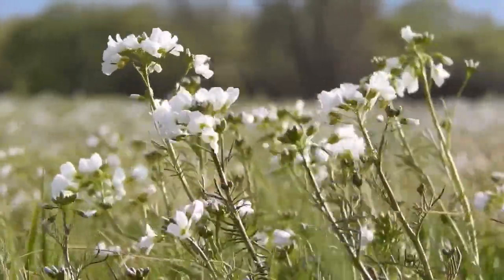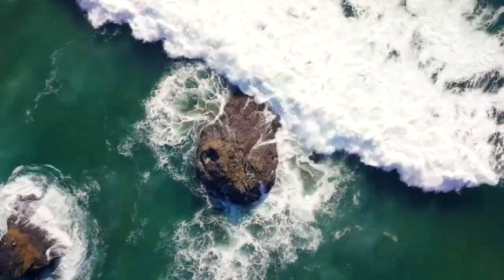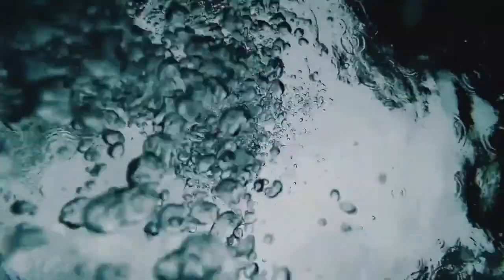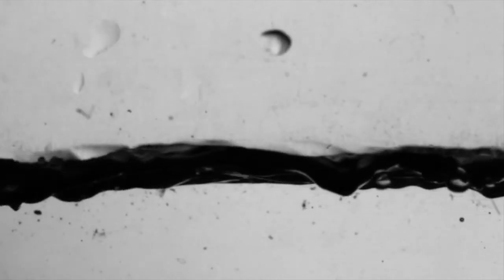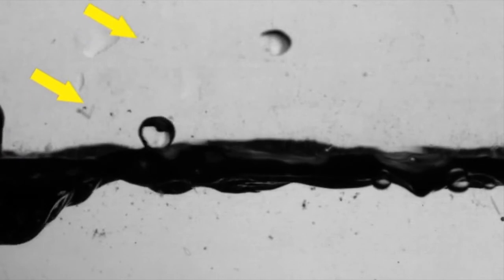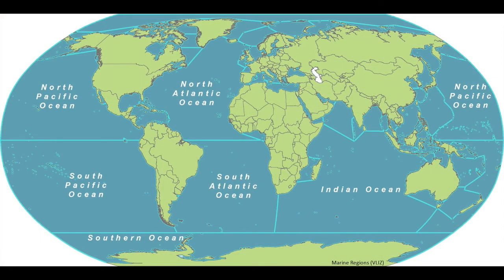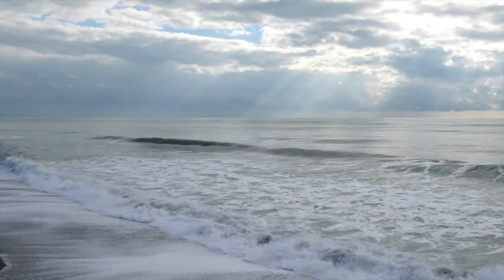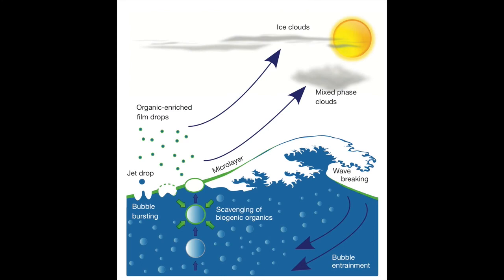Marine bioaerosols and the Arctic climate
This video described how small biological particles in the atmosphere (bioaerosols) that are produced at the ocean surfaces can impact cloud and rain formation. These particles may be important for the global weather and climate. The melting of sea ice in the polar regions could change which and how many of these bioaerosols are produced therefore impacting global weather patterns. The story follows Danish researchers on an expedition to the Arctic where they study marine microorganisms and how they link to the emission of bioaerosols.